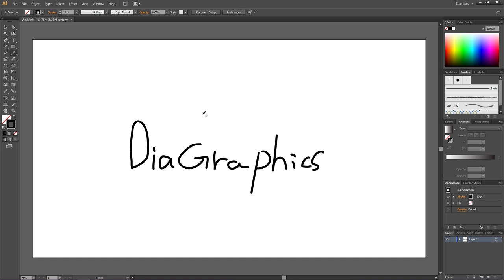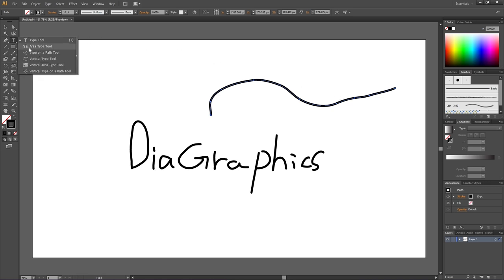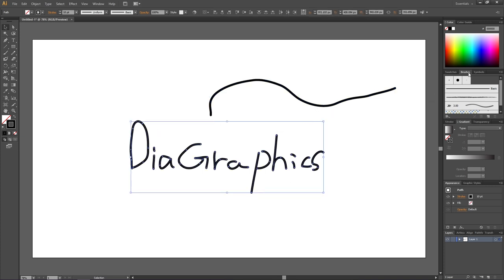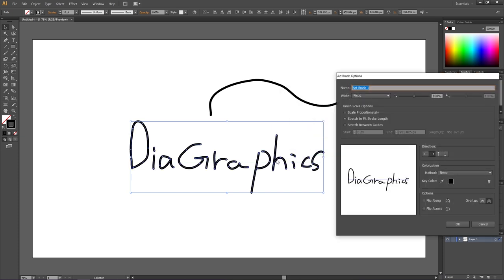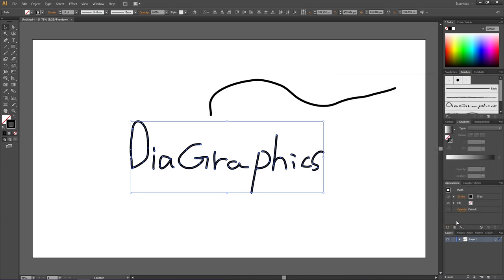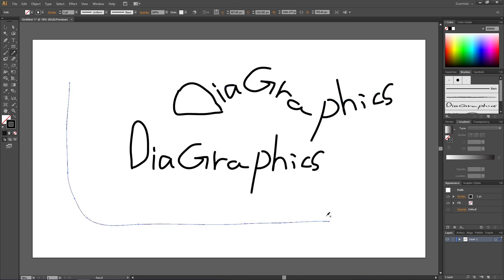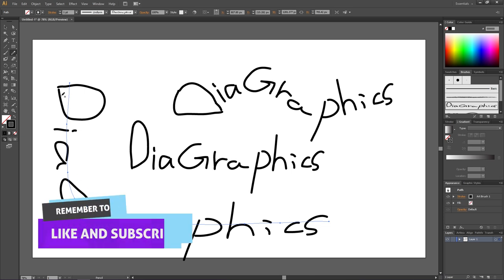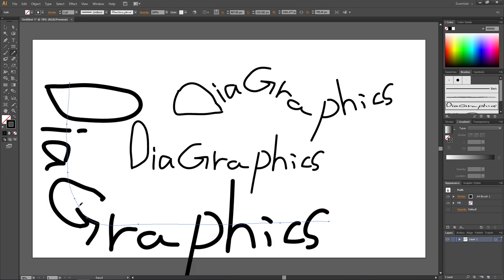How To Make Custom Text Follow A Path In Adobe Illustrator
How to make a custom you designed follow a path when you can't use the type on path tool as you can when using a font. This is a quick and simple step that can be using for all custom text.

📒 Notes 📒

CTRL = Command
ALT = Option